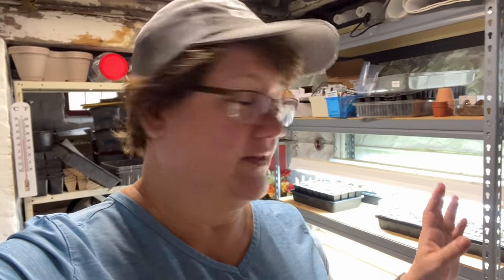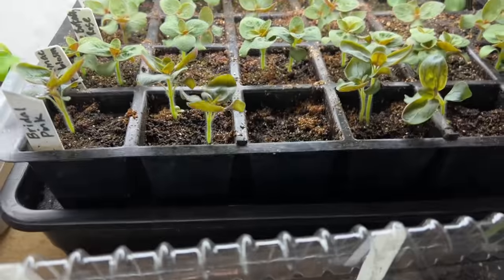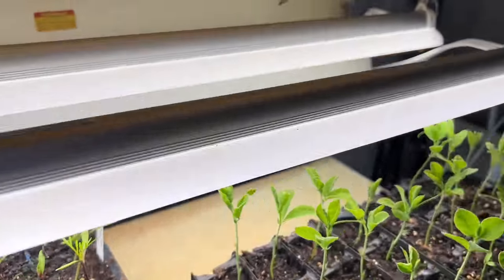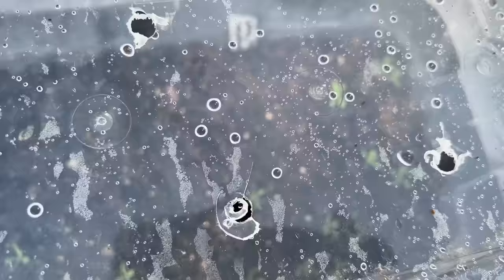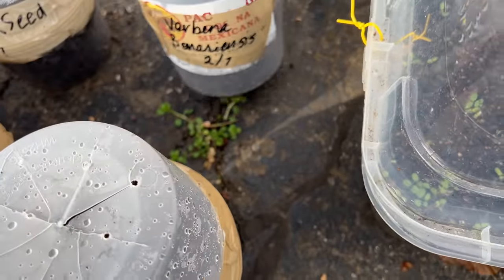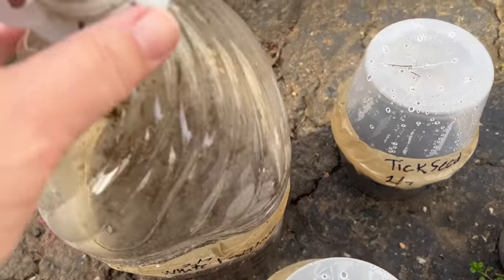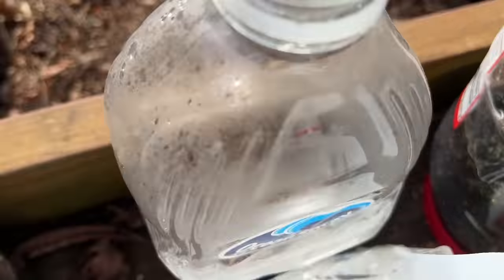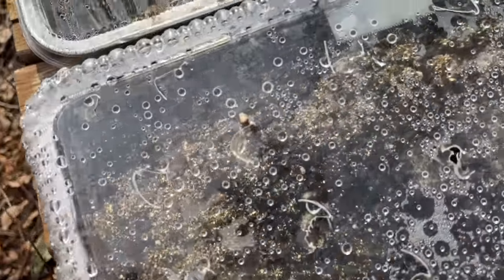Seedling Update for Mar 7, 2022 - Indoor, Container and Winter Sowing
Stopping in today with an update on how my indoor, container and winter sowing seedlings are all doing!   We have lots of growth to show, and some things that are still taking their sweet old time!